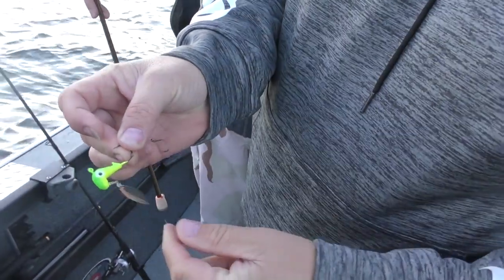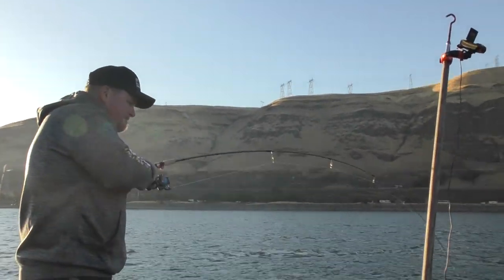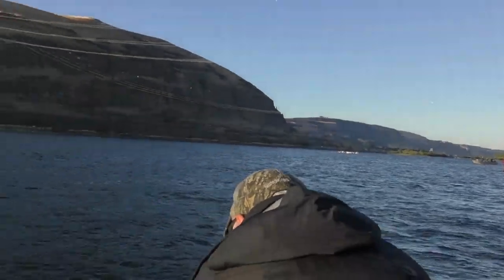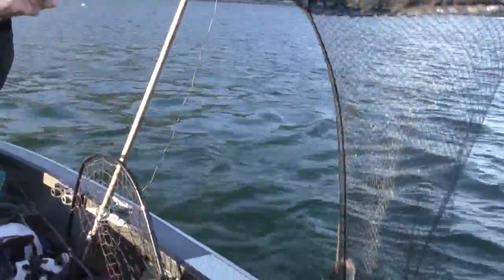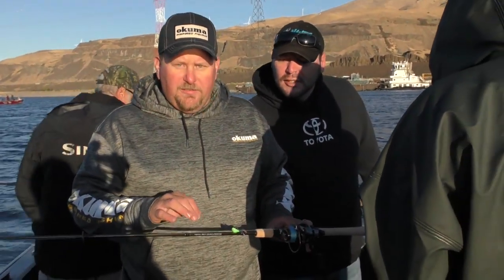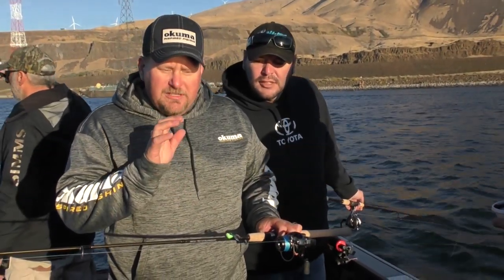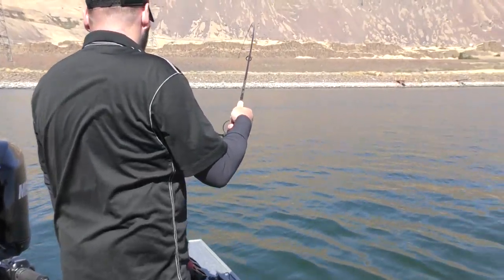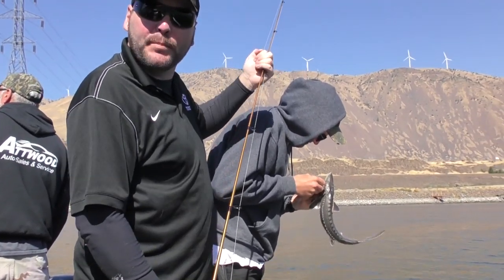NWF Hot Product: Okuma Deadeye Pro Walleye Fishing Rod!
Okuma USA's Dave Brown joins Rob Holman below the John Day Dam on the Columbia River to put the new Okuma Fishing Deadeye Pro Walleye Fishing Rod through the paces on some Columbia Gold.

Filmed in mid-September, Brown offers some reasons on why this rod is perfect for walleye, including some fishing tips and a few nice fish landed.